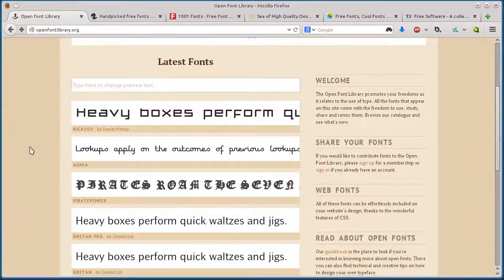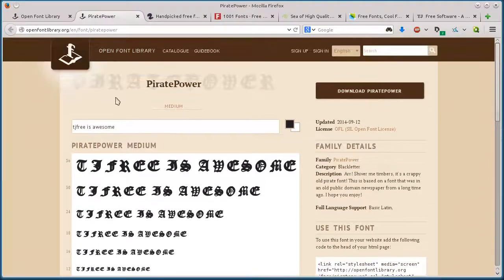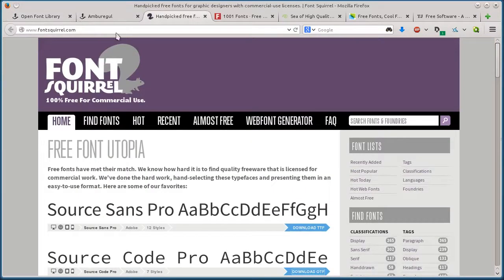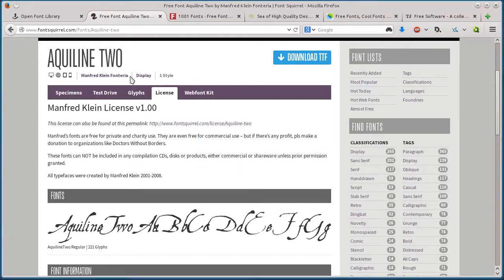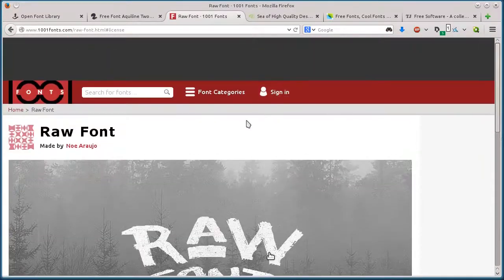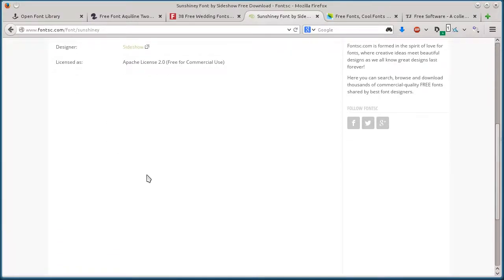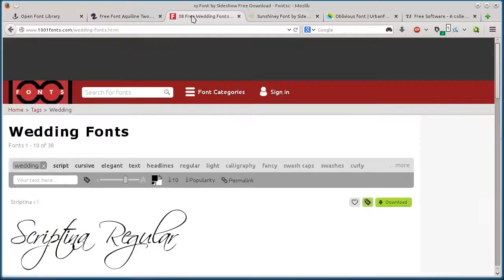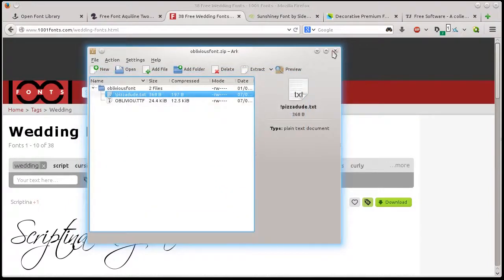how to download Free Fonts Top 5 Sites